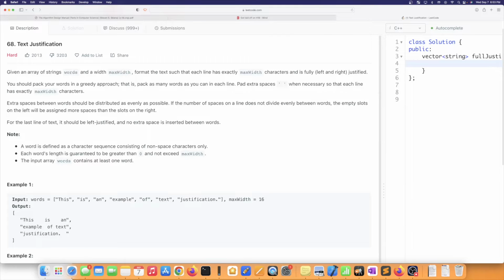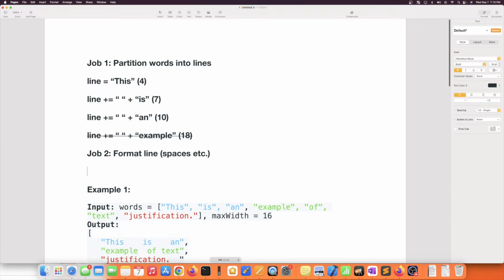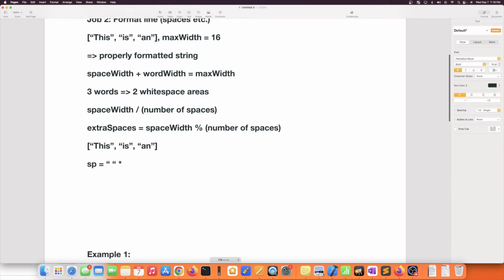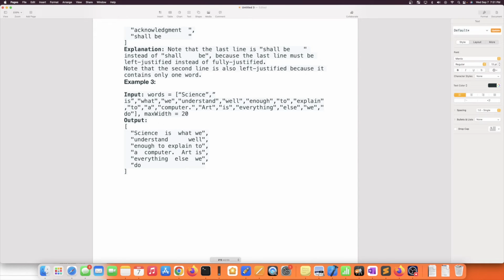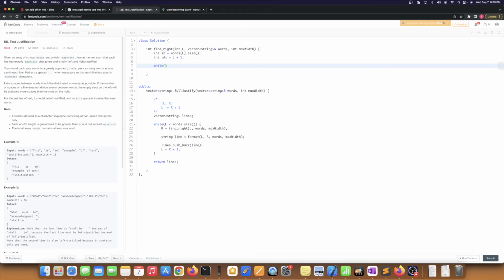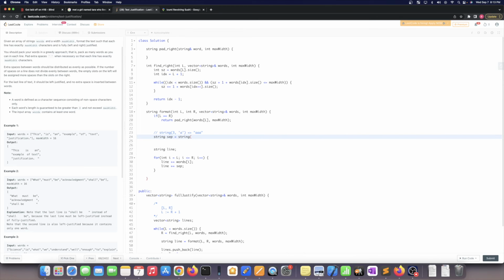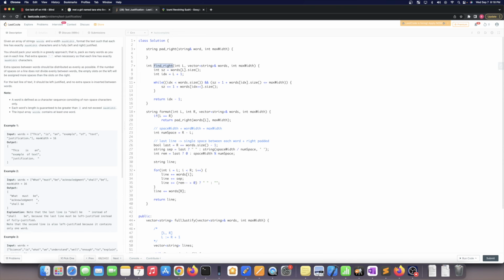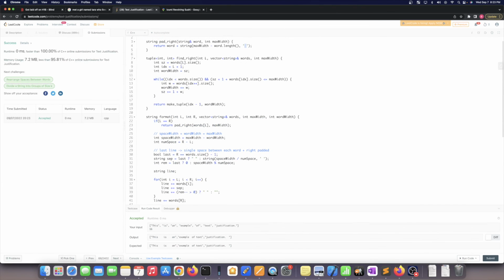Relaxing Leetcode 68. Text Justification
I suggest you watch this at the end of a long day; I hope that my droning voice can help you fall asleep, and when you wake up, you'll pass your interview and get the offer.

I am sorry about the low production quality. Please leave feedback so that I can iron out the kinks :)

This question was tagged as a high frequency question for roblox and google.

00:00 Problem description
01:15 High level overview
14:29 Coding